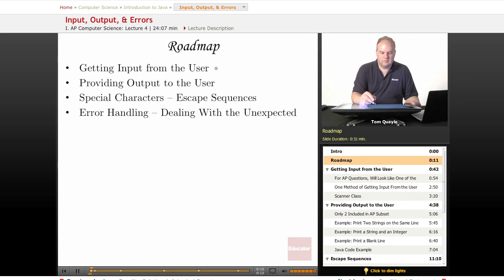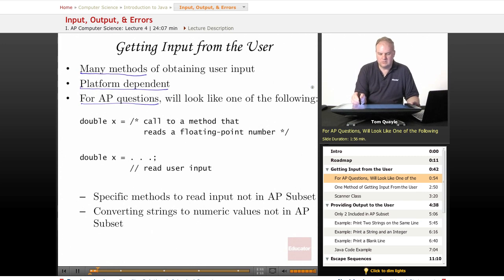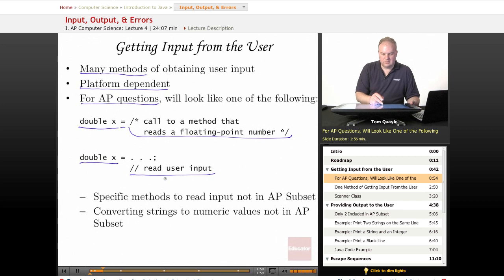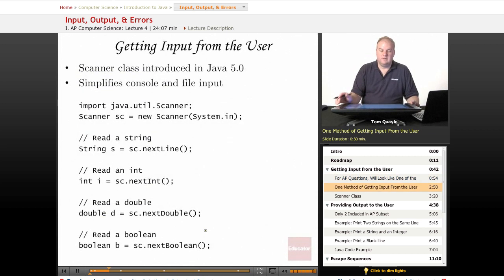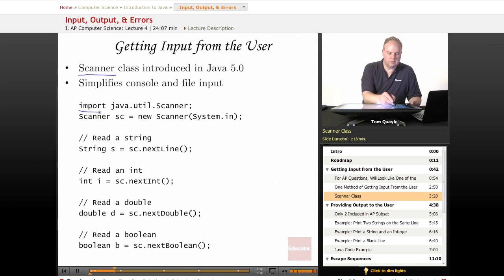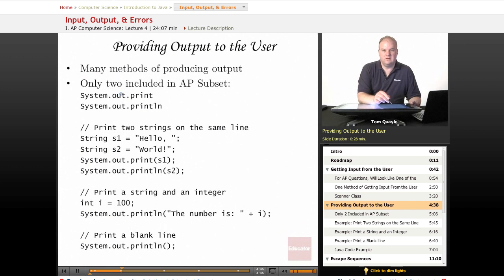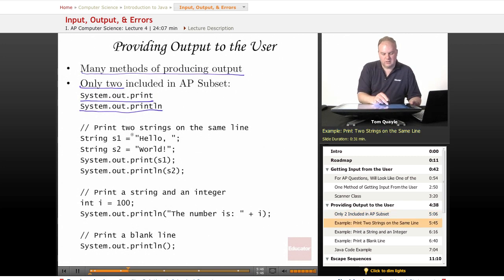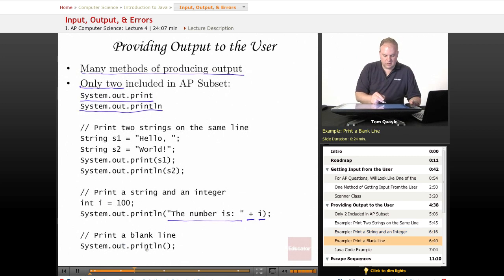AP Computer Science - Input, Output & Errors